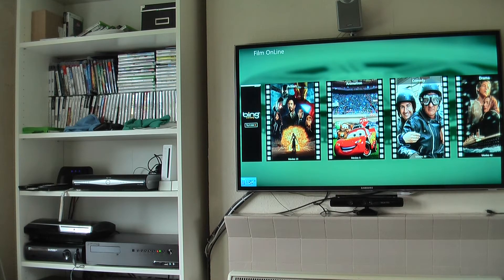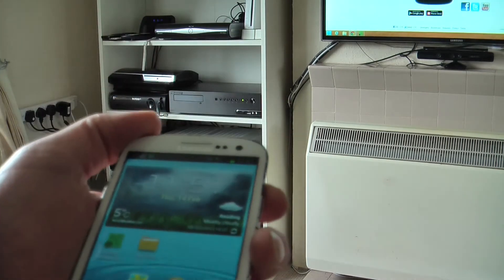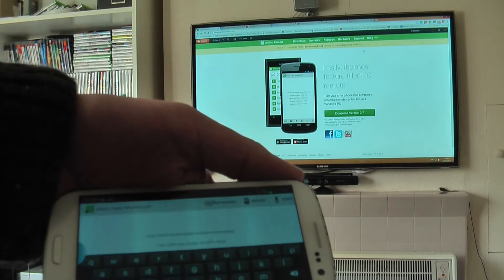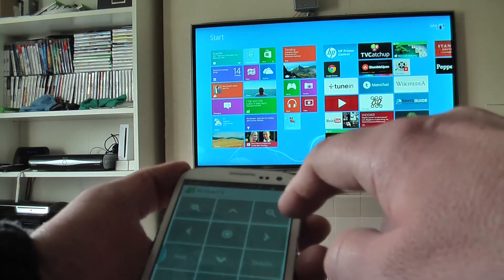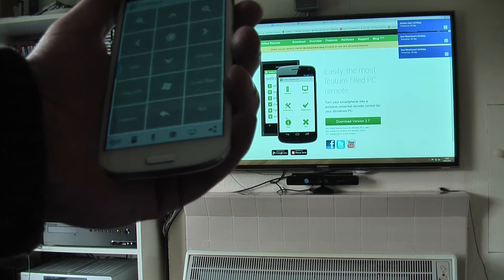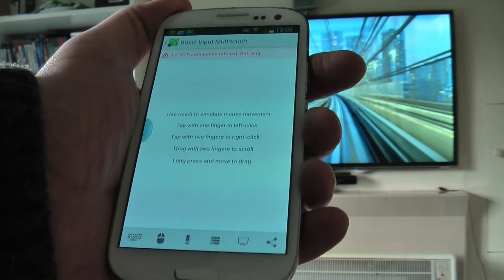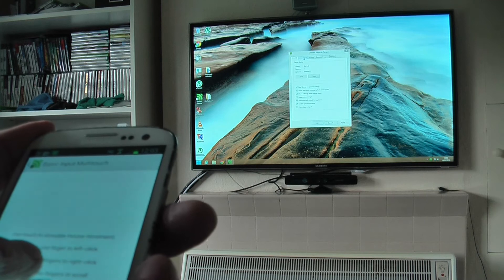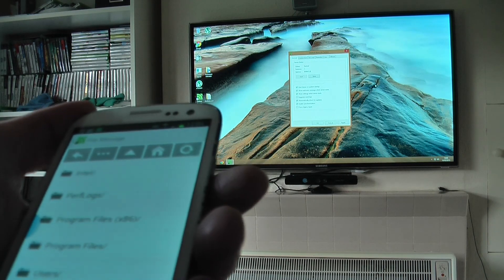How to control an HTPC with your phone.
How to remote control Home Theatre PC with Unified Remote on your Android device